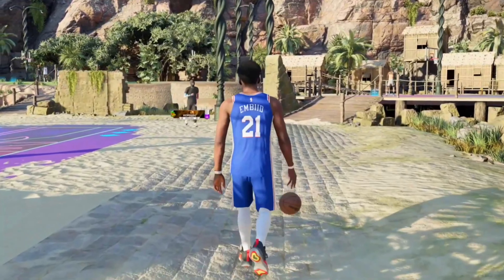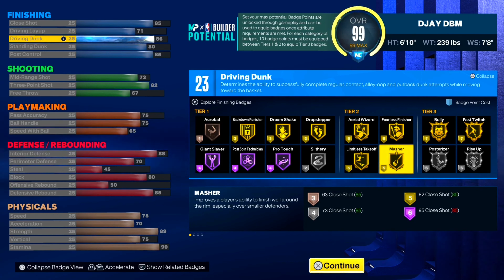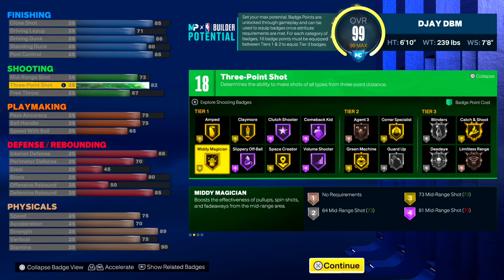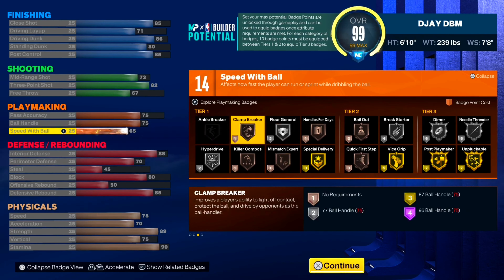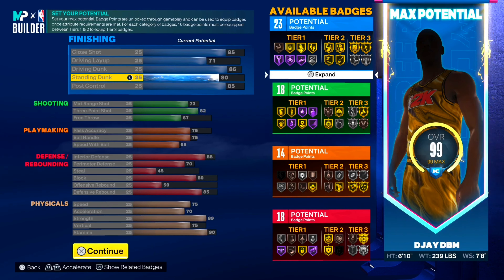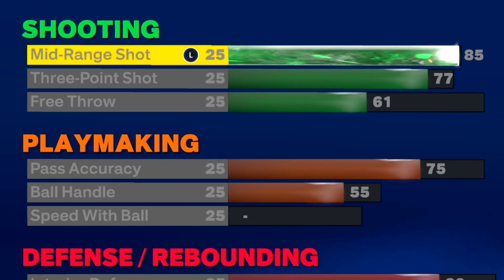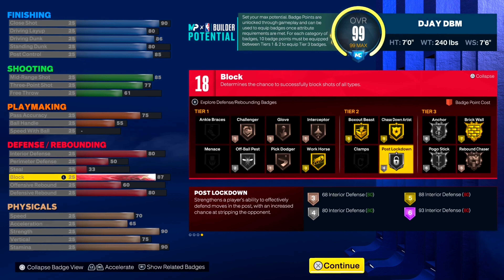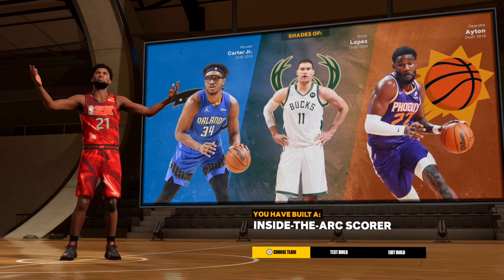NEW Joel Embiid “2-Way Post Scorer” Build on NBA 2K23